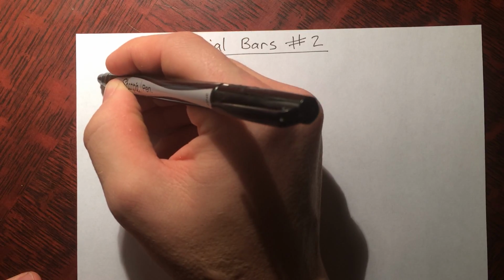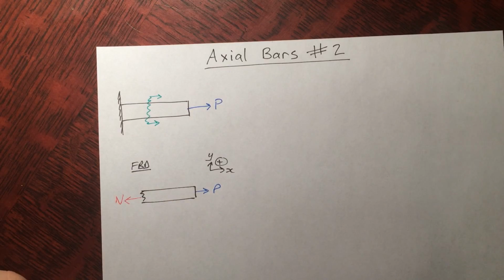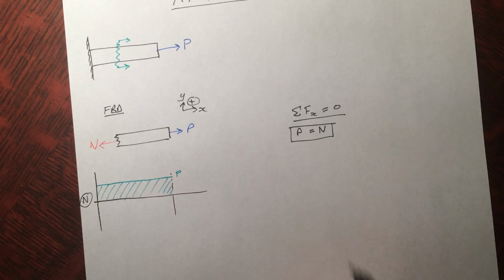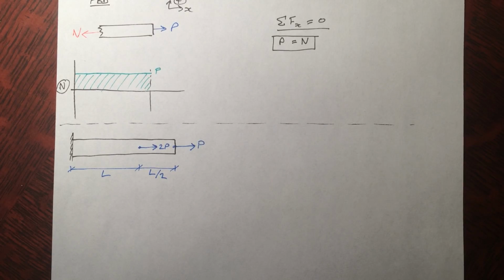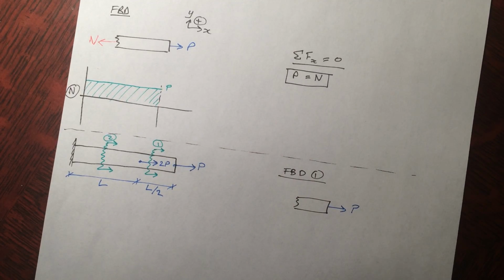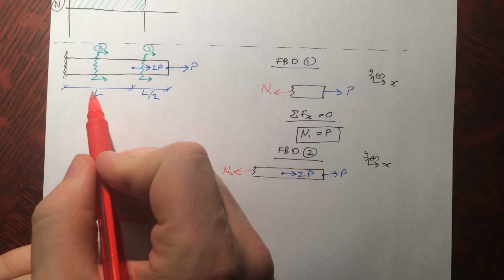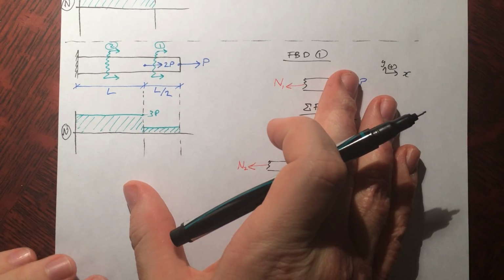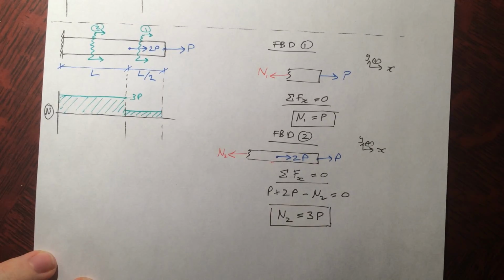Axial Bars - 2 - Internal Forces: Basic Examples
Single and Discrete Loadings, Graphs